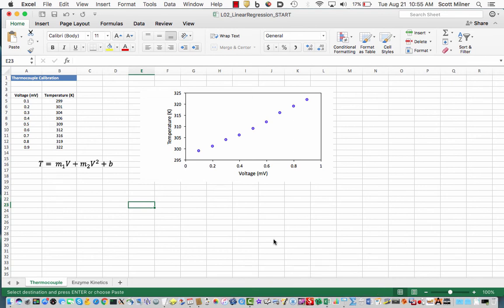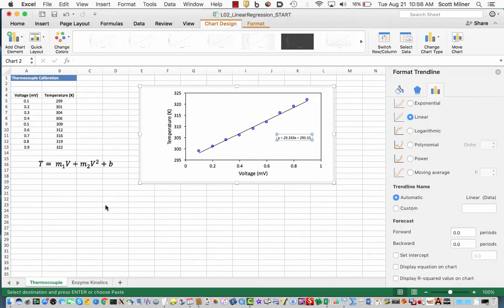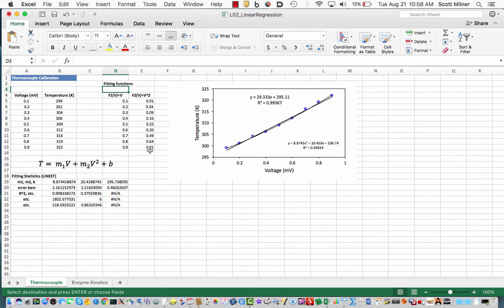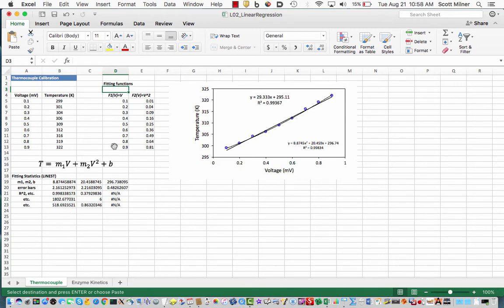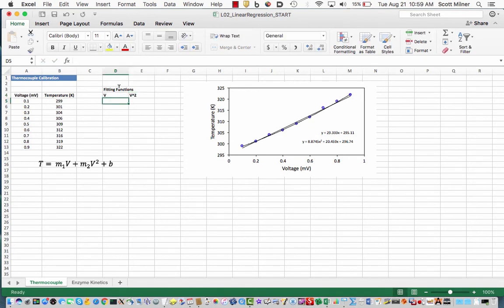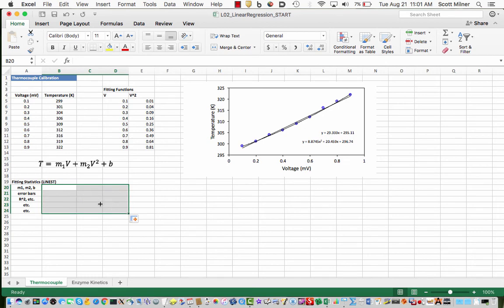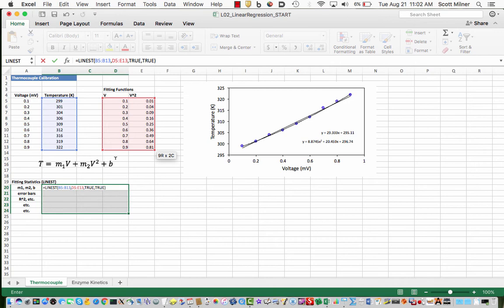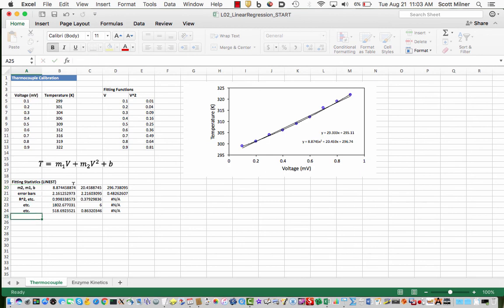L02 multilinear regression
Excel demo on use of LINEST( ) function to get confidence intervals for fitted parameters when fitting a linear combination of more than two fitting functions (here, a quadratic fit) to noisy data.